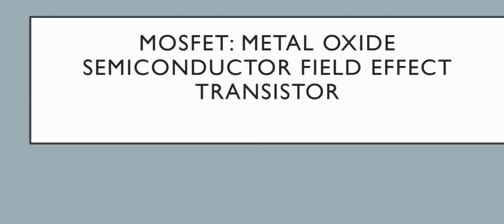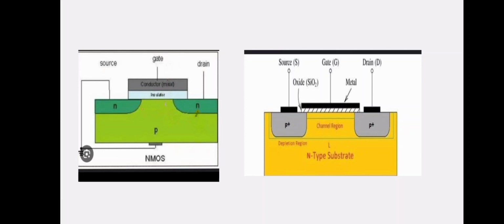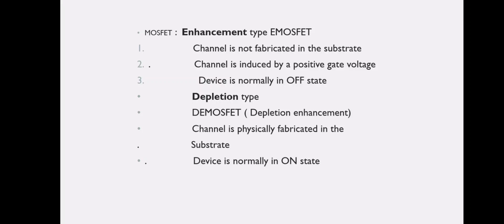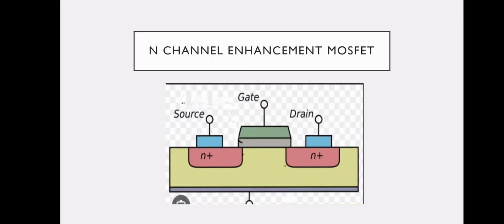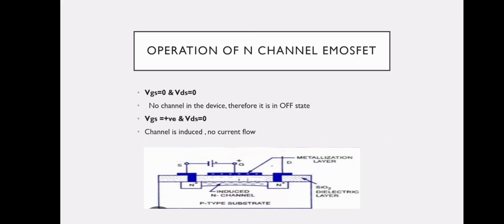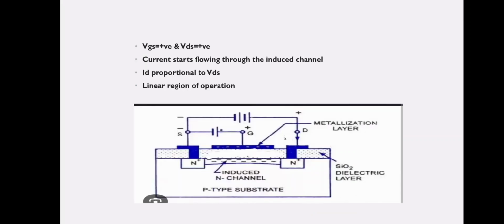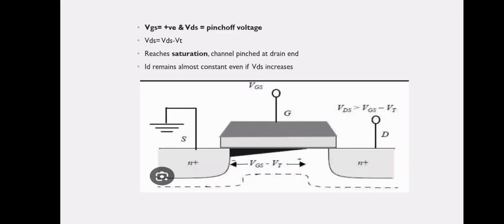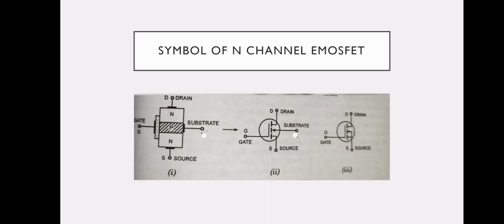Working of N channel Enhancement MOSFET ( NMOS) ( quick summary for exams)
This video is about the working of n channel enhancement MOSFET.